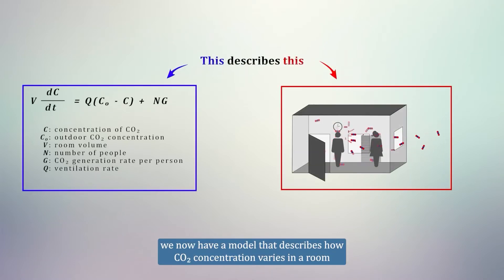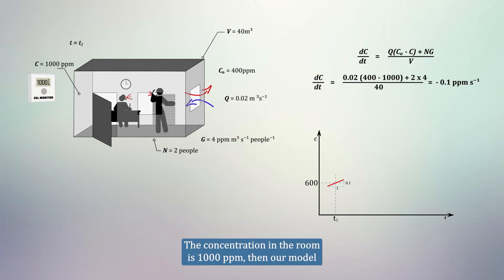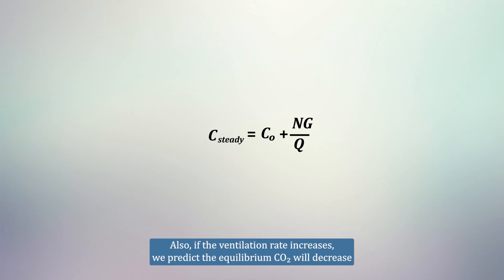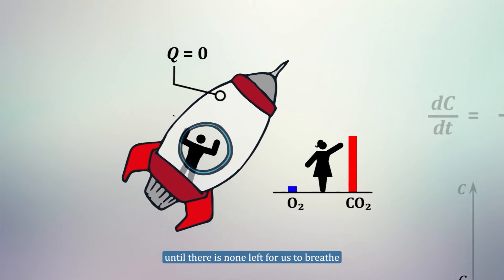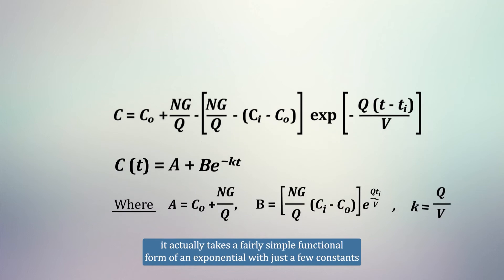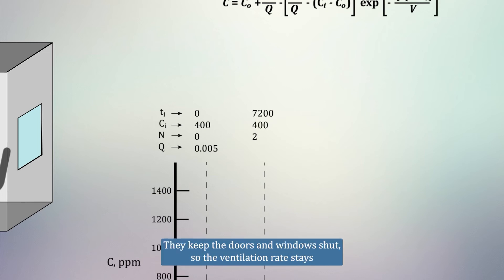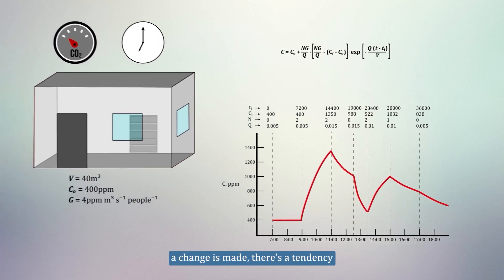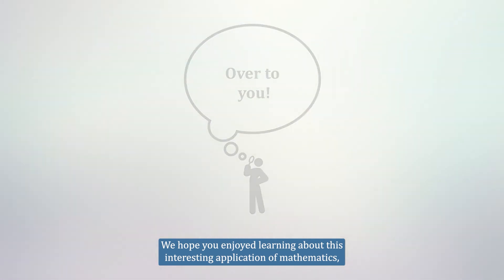How to model ventilation using maths (part 2/2)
Having derived a model for carbon dioxide levels in part 1 (link below), this video explores what we can learn from this model.

Read more about the separation of variables method:
(File will be added soon!)

0:00 Introduction
0:22 An example
3:57 The perfectly sealed 'room'
6:22 Solving the equation
7:31 A detailed example
11:58 Over to you